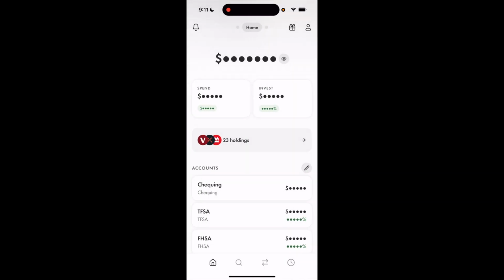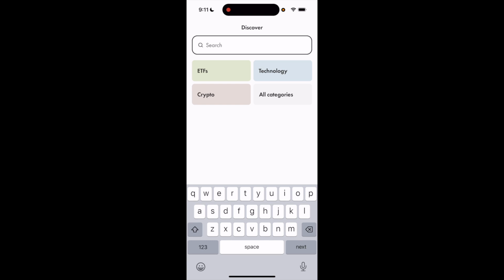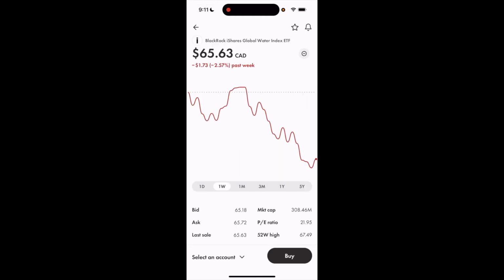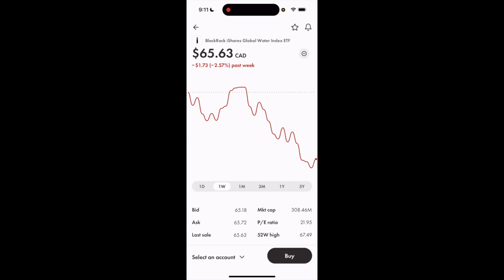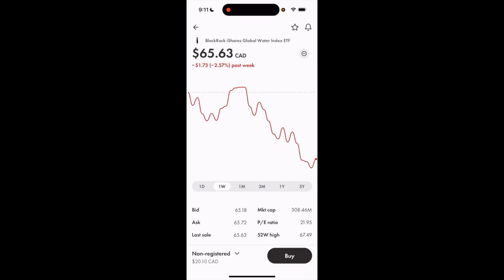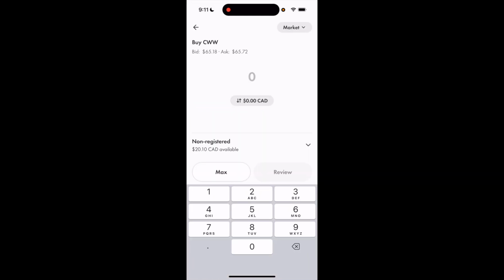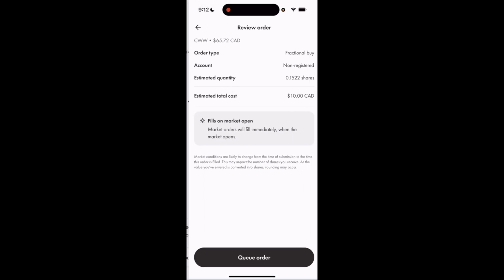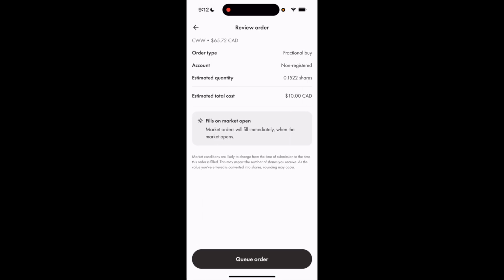How To Invest In Water On Wealthstimple | Wealthsimple Trade Tutorial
To invest in water using Wealthsimple Trade, follow these simple steps.

Open or log in to Wealthsimple: Visit the Wealthsimple website or open the Wealthsimple Trade app on your mobile device. If you already have an account, log in using your credentials. If you’re new, sign up by entering your personal information and verifying your identity.

Understand how water investing works: Wealthsimple Trade doesn’t let you buy water directly as a commodity, but you can invest in ETFs (Exchange-Traded Funds) and companies involved in water infrastructure, treatment, technology, and utilities. These investments provide exposure to the growing global demand for clean and accessible water.

Popular water ETFs and stocks include:

PHO – Invesco Water Resources ETF (USD)

FIW – First Trust Water ETF (USD)

CGW – Invesco S&P Global Water Index ETF (USD)

PIO – Invesco Global Water ETF (USD)

AQUA – Evoqua Water Technologies Corp (U.S.-based water solutions company)

AWK – American Water Works Company (major U.S. water utility)
These ETFs and stocks give you exposure to companies that build water infrastructure, manage treatment facilities, and innovate in sustainable water solutions.

Fund your account: Before investing, you need to add money to your Wealthsimple account. Tap “Add funds” or “Deposit”, link your bank account, and transfer the amount you’d like to invest. Wait for your funds to appear as available cash before trading.

Choose your account type: Decide whether you want to invest through your TFSA, RRSP, or Personal (non-registered) account. From the home screen, tap Accounts and select the correct one before placing your order.

Search for a water ETF or stock: Tap the search icon and type the ticker symbol (for example, “PHO” or “AWK”). Tap the result to open the investment’s detail page and view its chart, price, and overview.

Place your buy order: Tap Buy, then choose either a Market Order (to buy immediately at the current price) or a Limit Order (to set your own price). Enter the number of shares—or, if fractional shares are available, the dollar amount—you want to invest. Review the total cost and tap Confirm Order to complete the purchase. If the market is open, your trade will execute right away; if not, it will process when the markets reopen.

Review your holdings: Go to Accounts → [Your Account Type] to see your new investment listed under Holdings, along with your average cost, total value, and current performance.

Monitor and manage your investment: You can check your portfolio anytime to track performance, add more shares, or sell when desired. Water-related investments tend to perform steadily over time, as global demand for clean water and sustainable infrastructure continues to grow.

Important tips: Wealthsimple Trade doesn’t offer direct access to water commodities—only ETFs and company stocks that provide water exposure. Many water ETFs and stocks trade in U.S. dollars, so be aware of foreign exchange (FX) conversion fees. Always confirm your account type and understand your investment goals before trading.

By following these steps, you can easily invest in water on Wealthsimple Trade. It’s a smart, long-term way to diversify your portfolio while supporting sustainable industries that are essential to the world’s future.